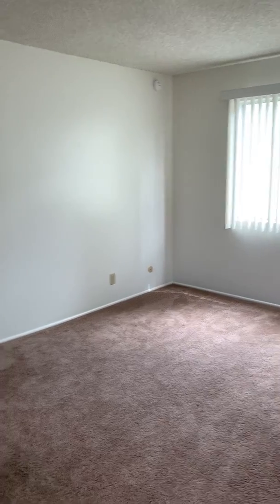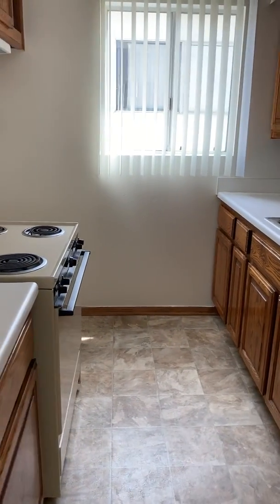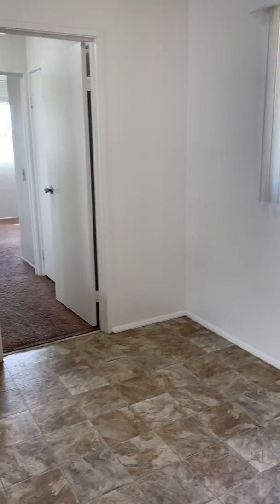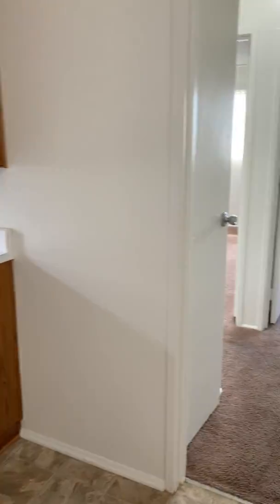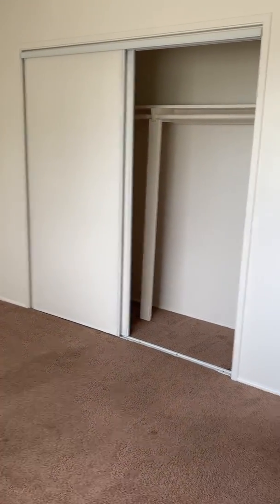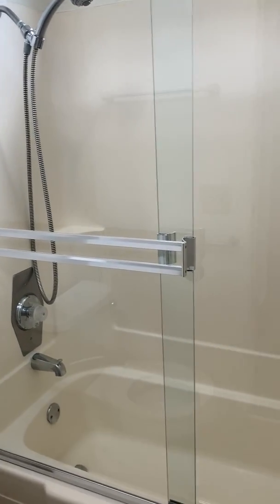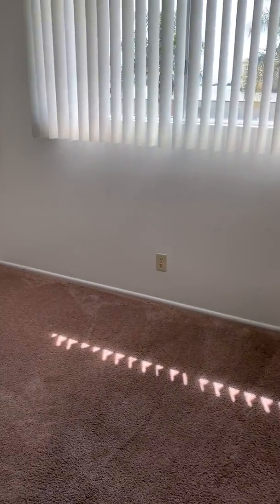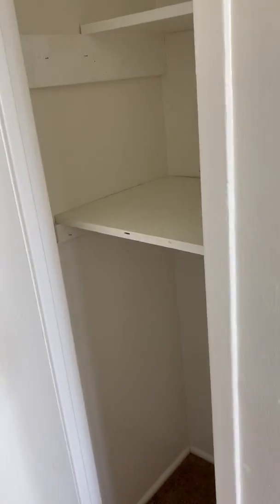6329 Nightingale #203, Ventura, CA 93003 Video Tour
This centrally located upstairs 2 bedroom 1 bath Ventura Apartment has recently been refurbished throughout! The galley kitchen has a separate eat-in dining area with oak cabinets, newer vinyl flooring and an electric stove provided. Other desirable features include newer carpeting throughout, new bathroom vanity, updated lighting, fresh paint and new blinds!

Water, trash and landscaping services included in your rent! Carport parking for one vehicle. This great central location has easy 101 and 126 freeway access and is located near shopping and restaurants!

Lease Terms: Month to Month

Sorry, this is a no pets community.